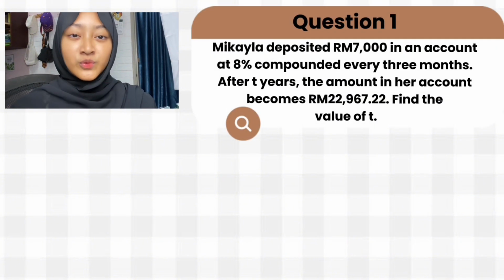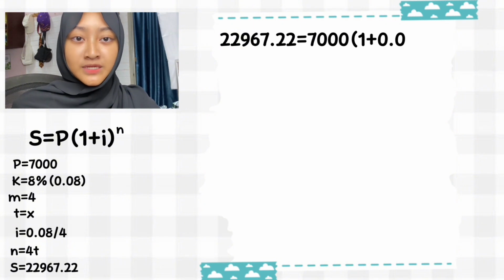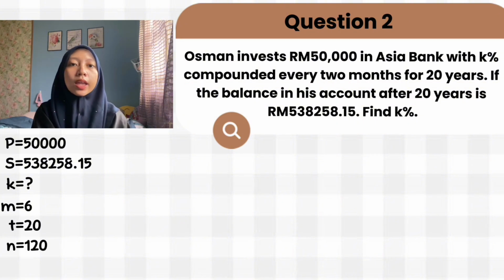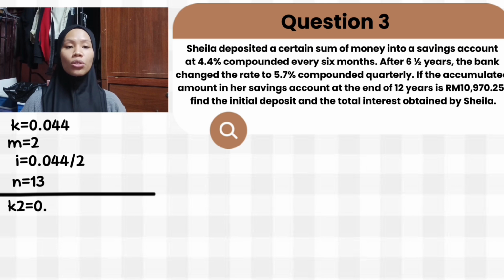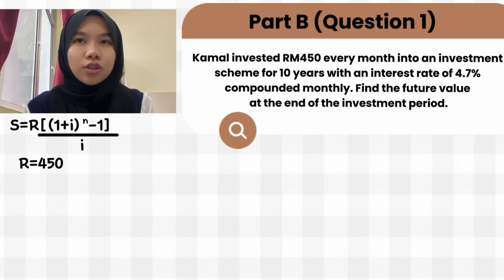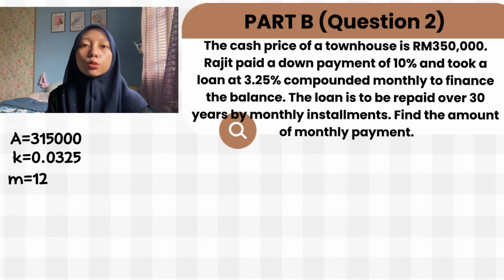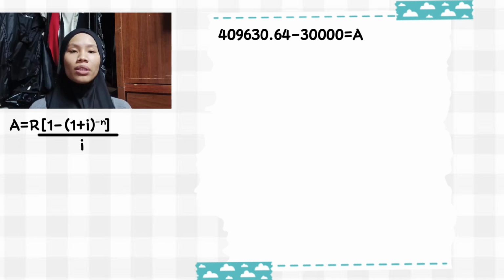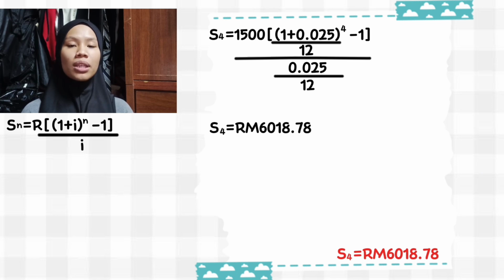MAT112 GROUP ASSIGNMENT | COMPOUND INTEREST | ANNUITY (UITM PASIR GUDANG)